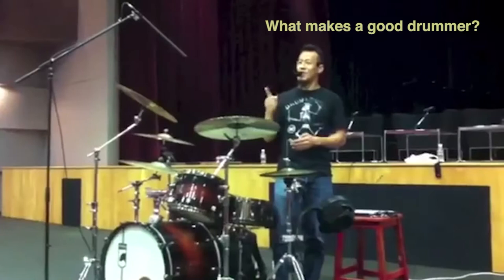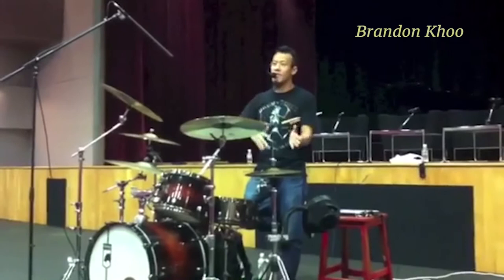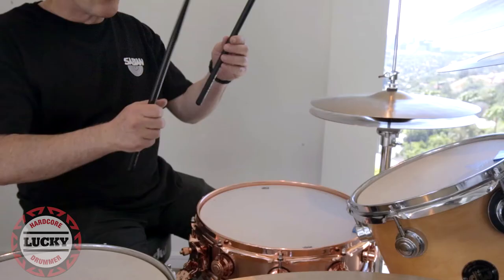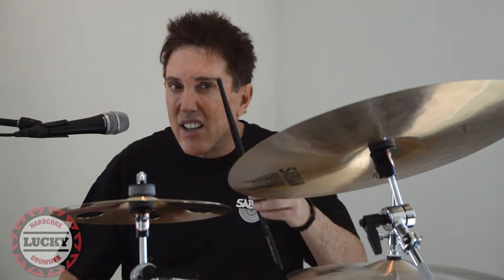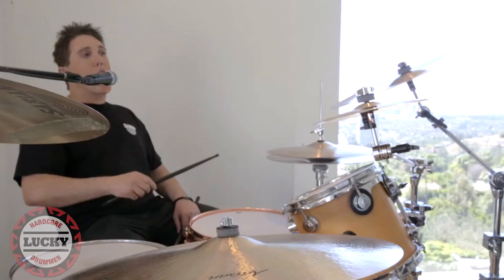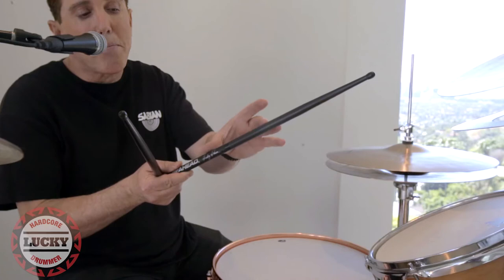Drum Lessons With Lucky Lehrer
Circle Jerks’ drummer Lucky Lehrer shares his most personal thoughts and techniques with fellow drummers. This series offers a large number of useful tips you won’t find elsewhere. Heavily influenced by legendary drummers Buddy Rich and John Bonham, Lucky credits a lot of his success to friendships in today’s global drum community. A performer in the annual, elite “Bonzo Bash,” Lucky currently resides in Los Angeles where he appears regularly at Lucky Strike in Hollywood and in several bands.